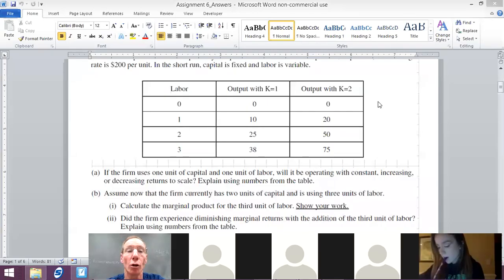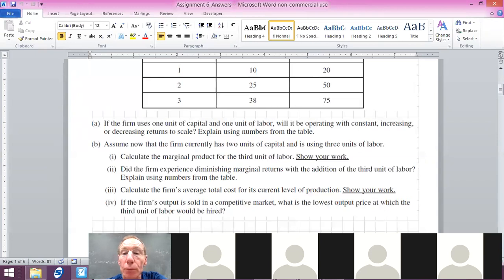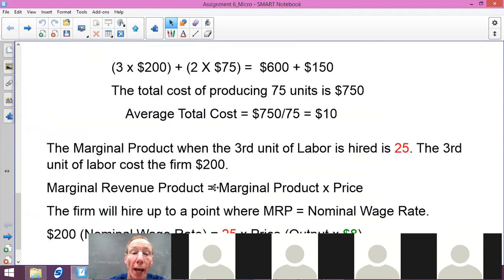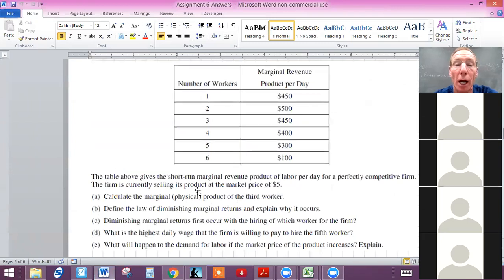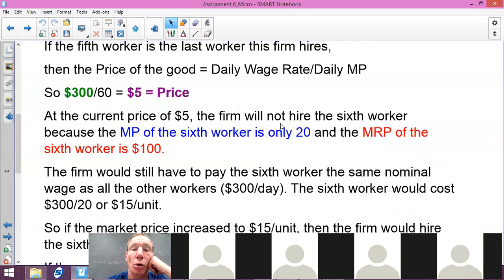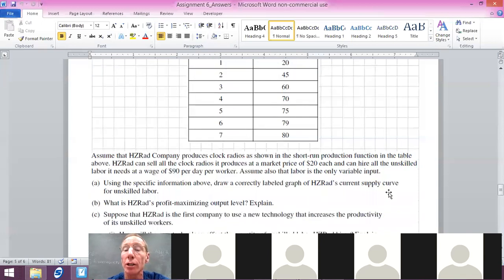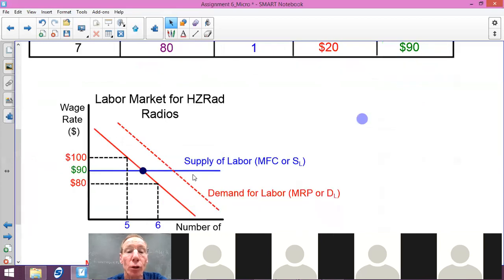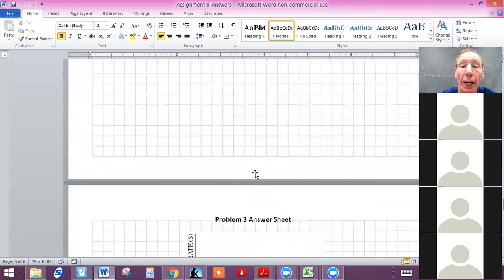Micro Assignment 6